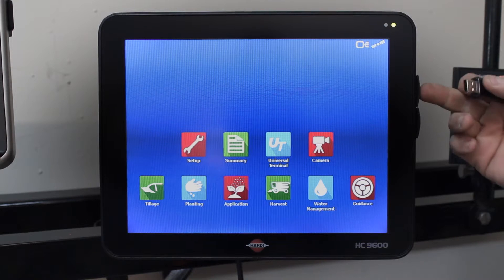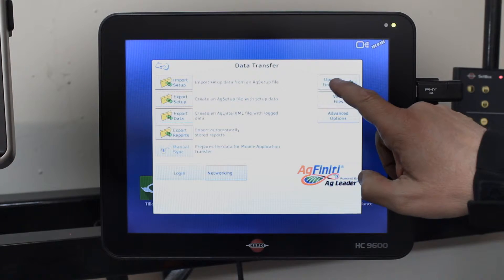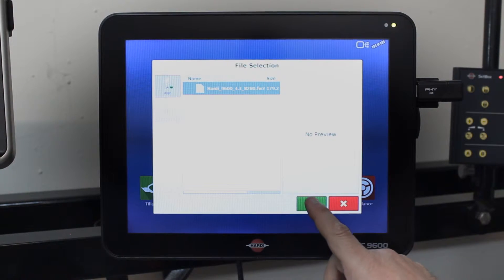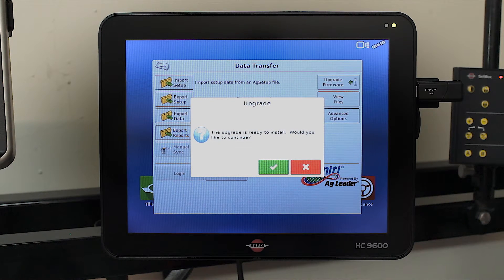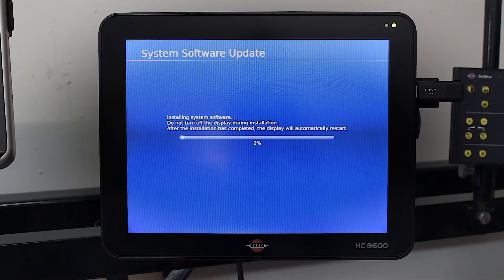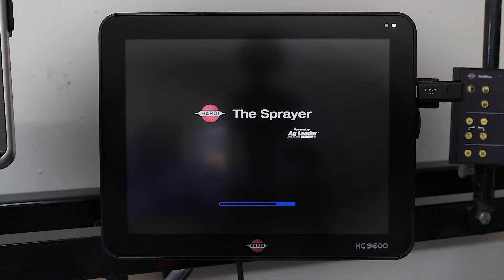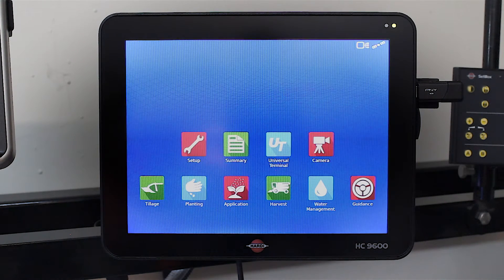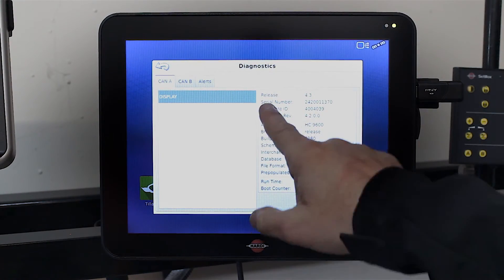HARDI Academy - Upgrading the firmware on the HC8600 & HC9600 controller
Peter Vella from HARDI ACADEMY is ready with a brand new instructional video. In this short 4 minute video he will be giving you a step by step guide to upgrading the firmware on your HARDI HC 86/9600 controller.